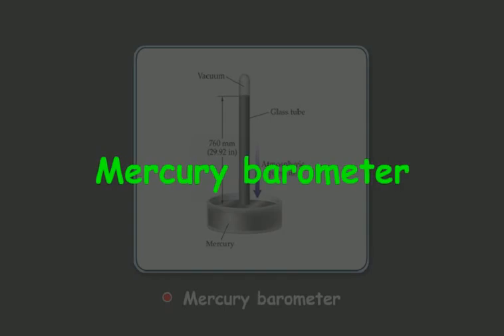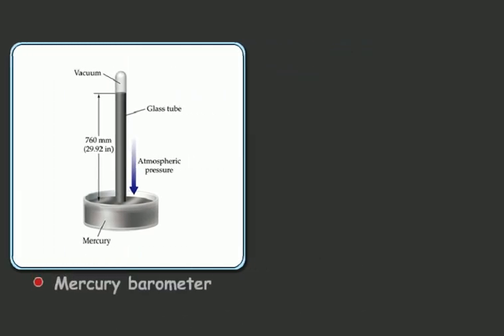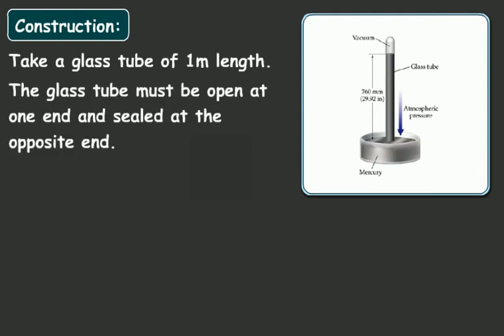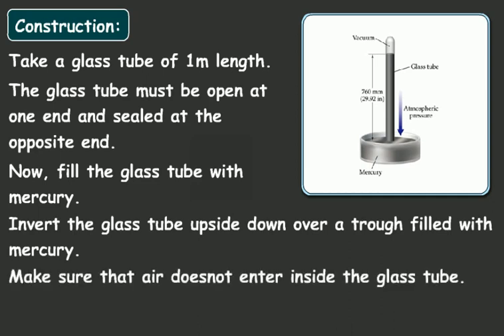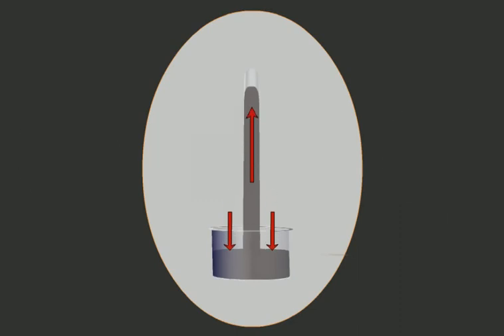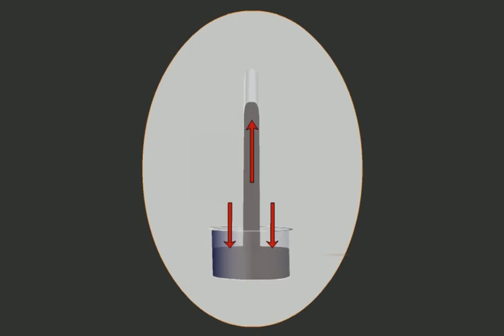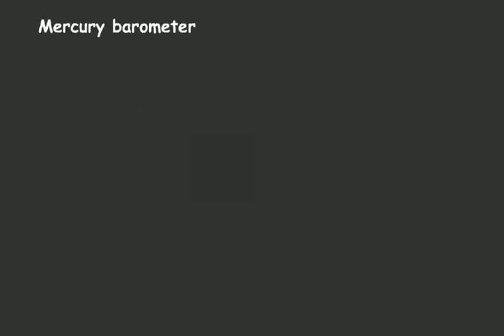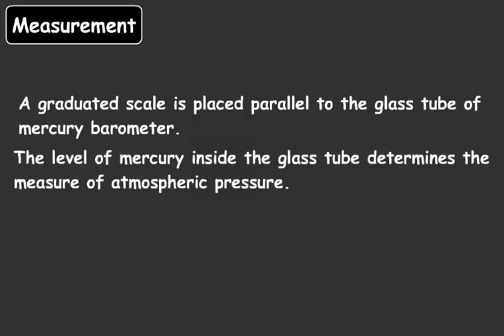36 mercury barometer